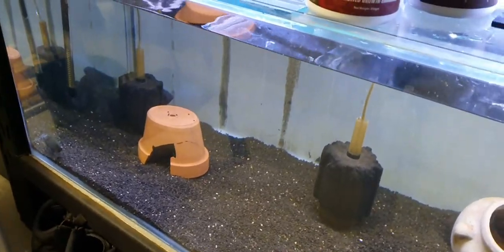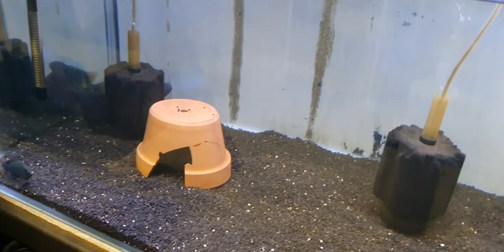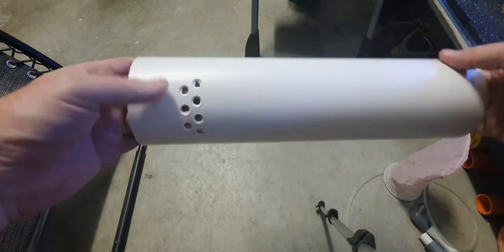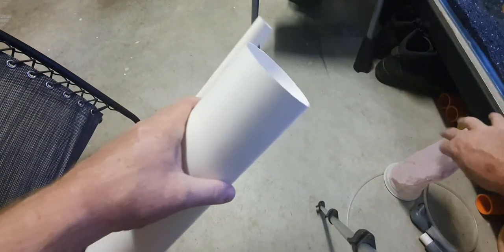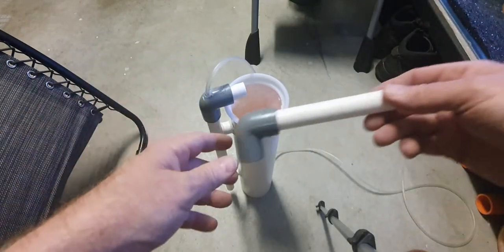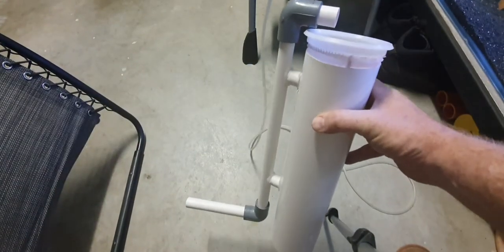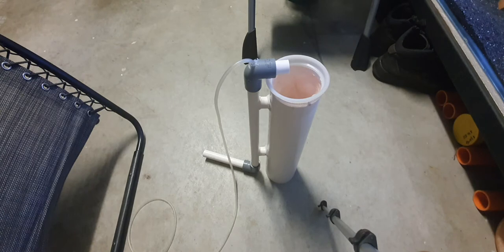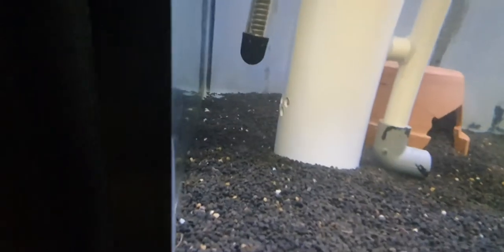DIY sock filter from one air supply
diysockfilter made up from bits the shed cheap and easy,